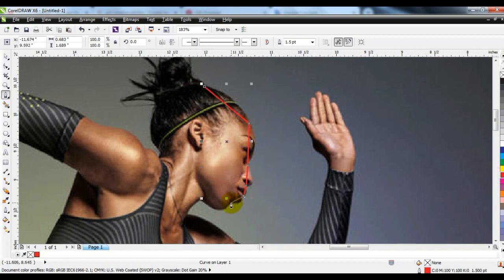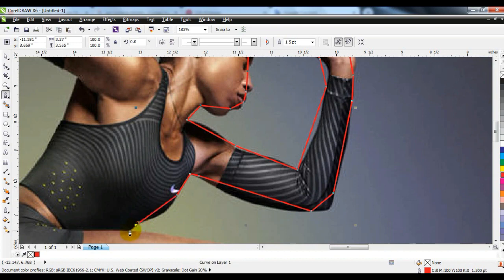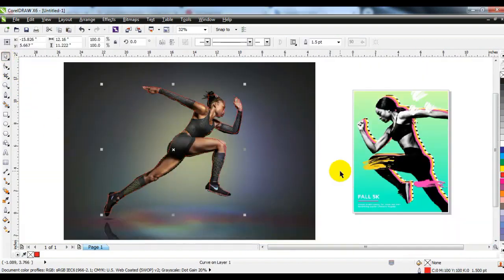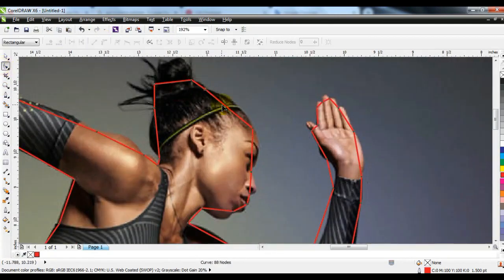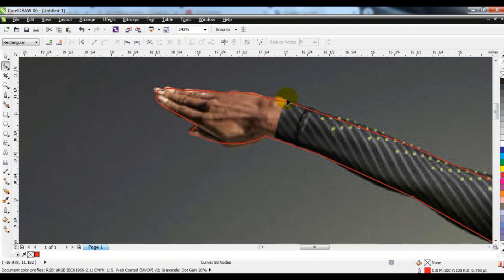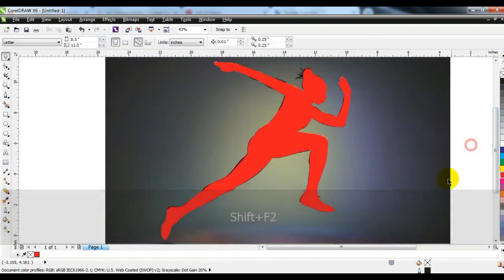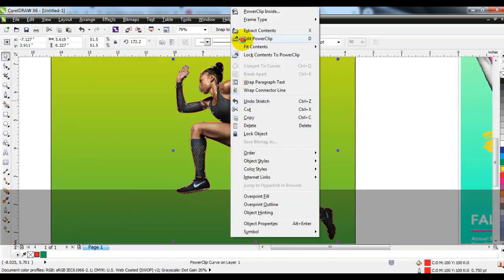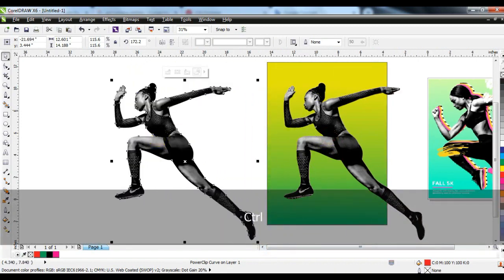Best Tips & Tricks for Experts & Beginners -Learn Graphic Designing With Ahsan Sabri-Smart Technique